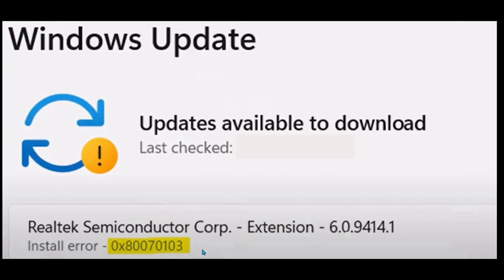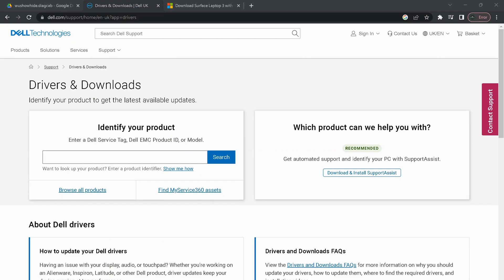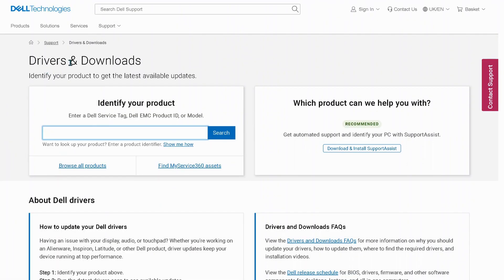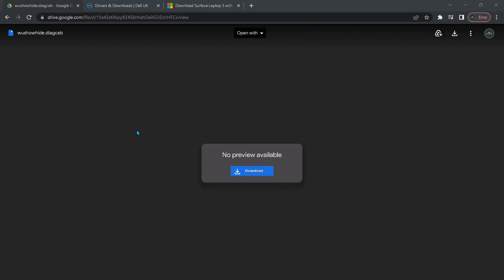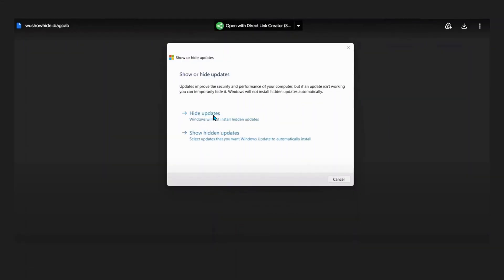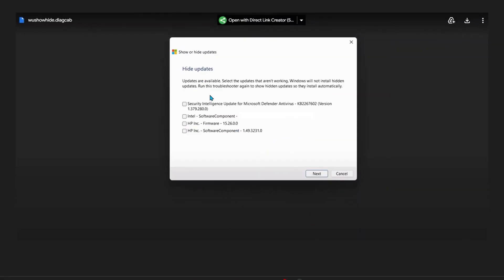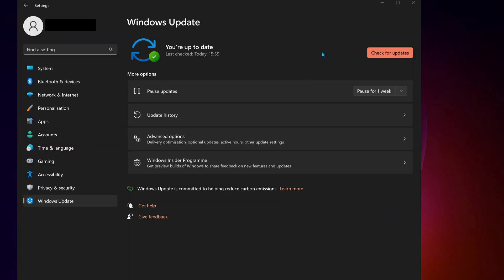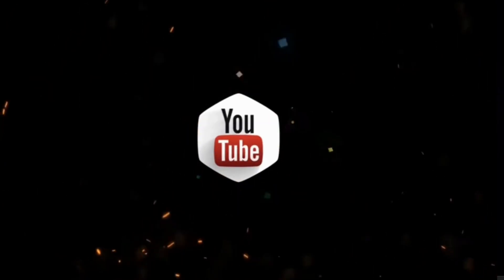Windows 11 Error 0x80070103 Driver Install - Realtek Semiconductor Fixed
In this video I will show you How to fix Windows Update Error 0x80070103 and get rid of Realtek Semiconductor Driver from Windows 11 Update

Run Show or Hide Updates troubleshooter to hide the driver update